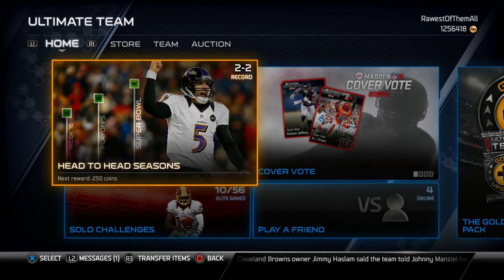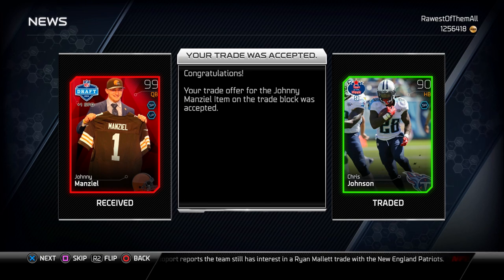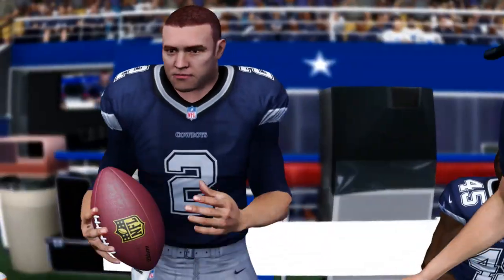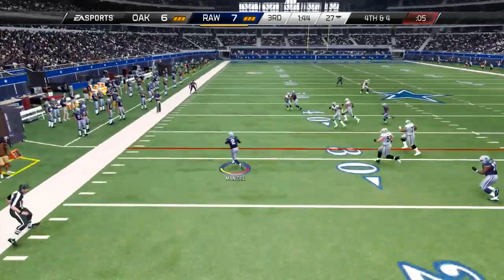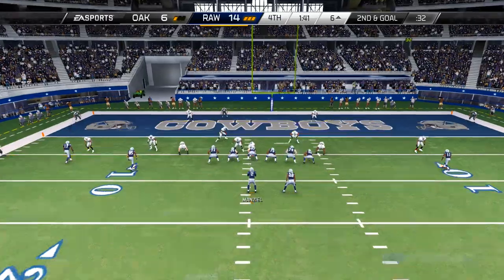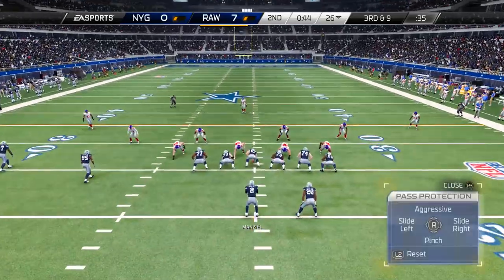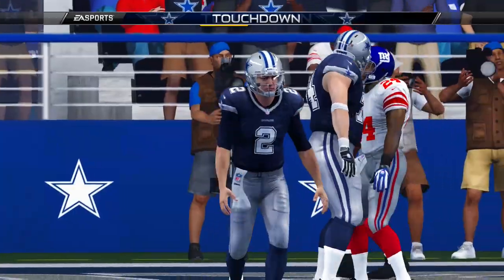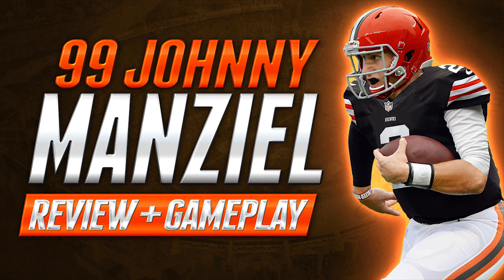MUT 25 | 99 Johnny Manziel Gameplay + Review | Future Star Manziel in Madden 25 Ultimate Team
Want to see one of the craziest, most overpowered cards in all of Madden 25 Ultimate Team? Well look no further than this 99 Johnny Manziel Future Star Edition. This card is NUTS! Unbelievable attributes both as a passer and a runner.